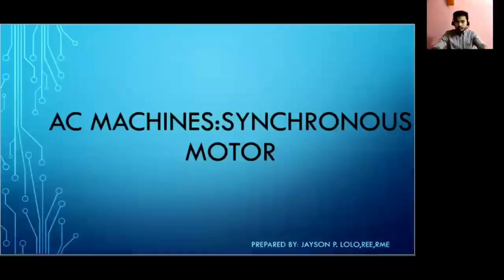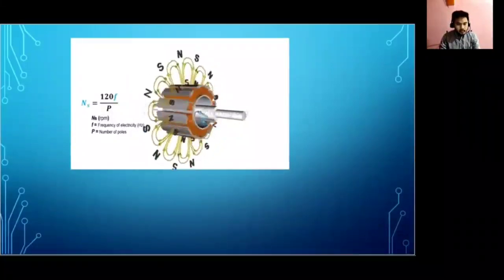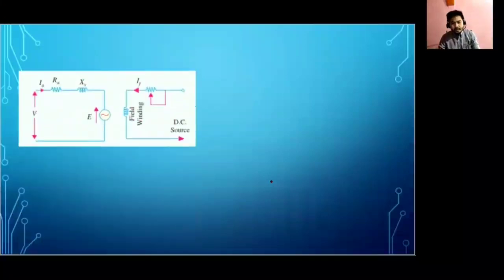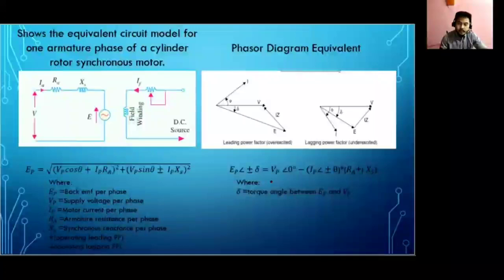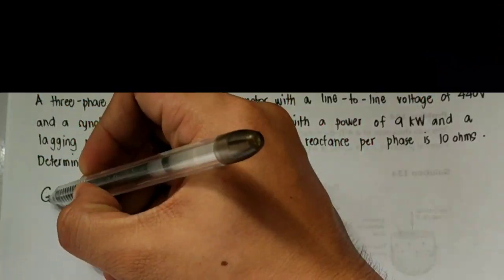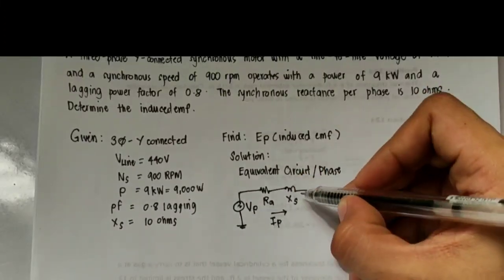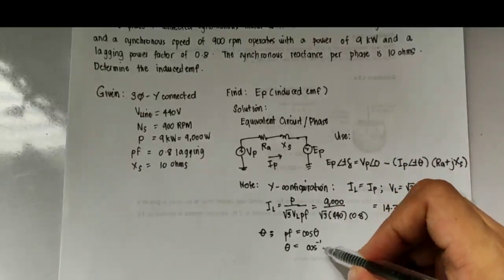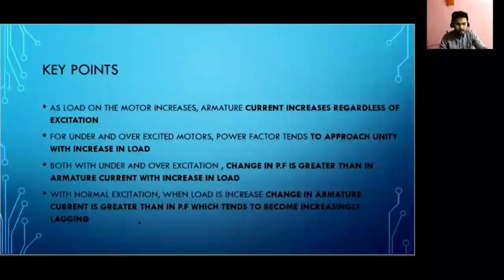AC-SYNCHRONOUS MOTOR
Electrical Engineering